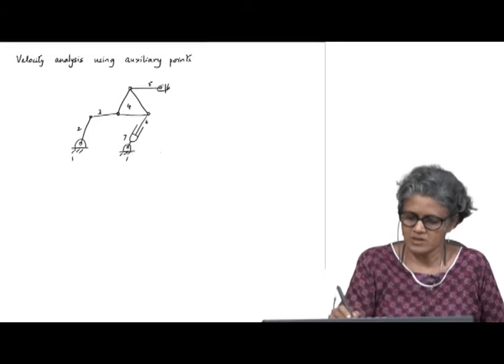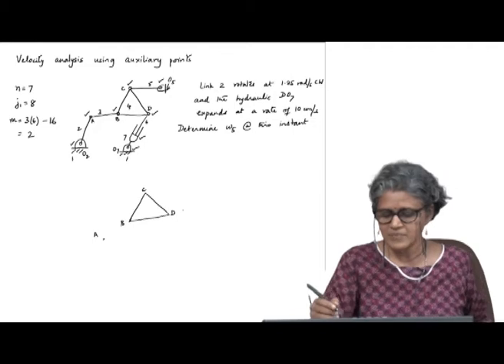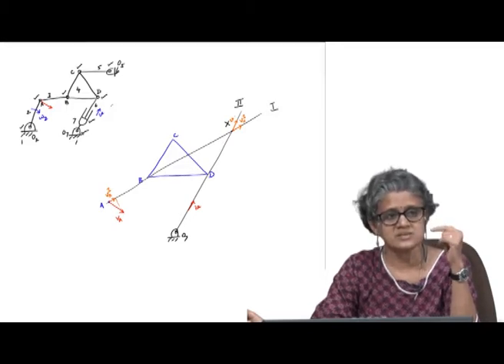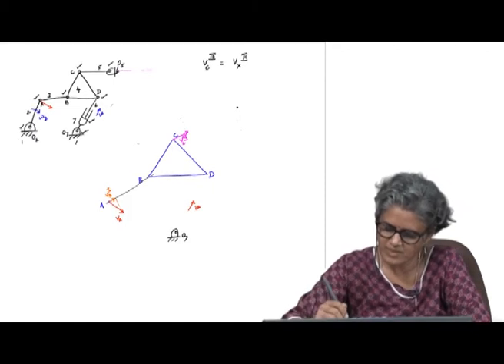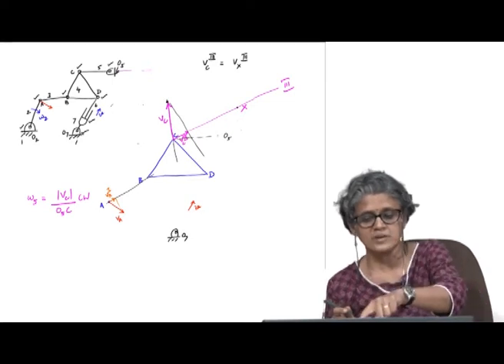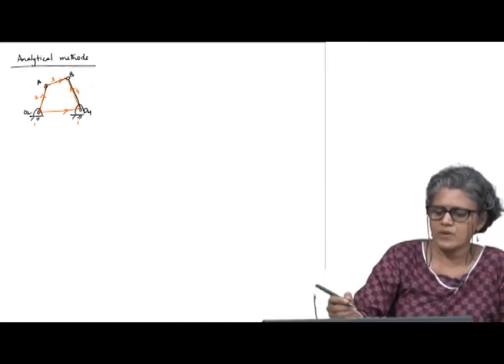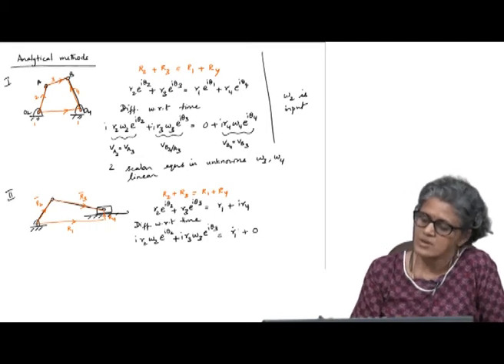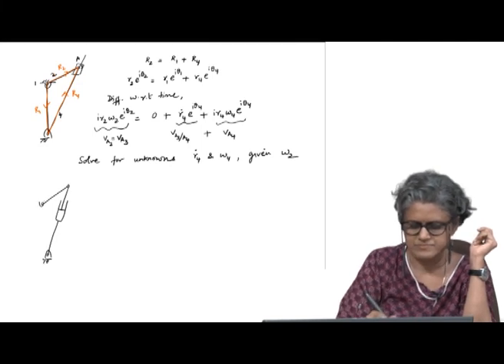Velocity and Acceleration Analysis: Analytical Method: Lecture-28